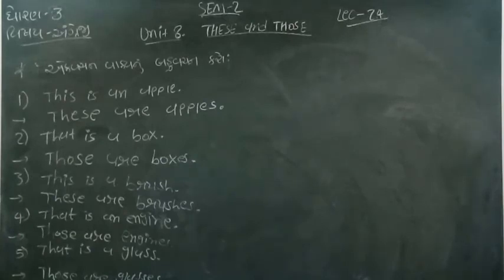Standard - 3 English Semester - 2 Lecture - 24 By Nidhimadam